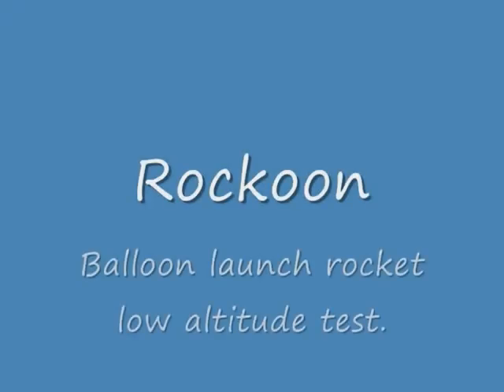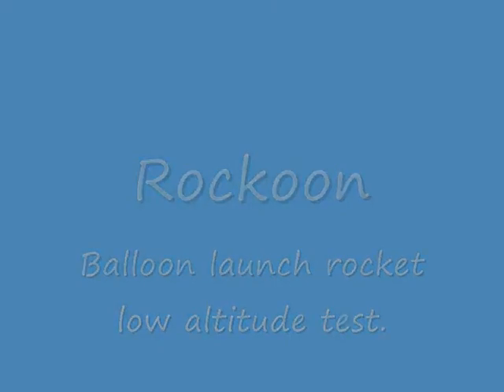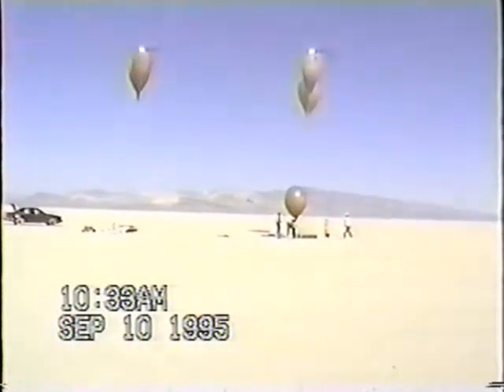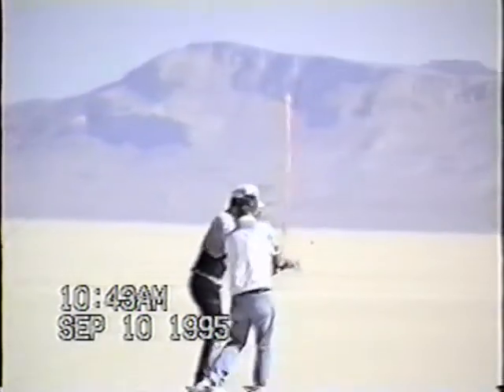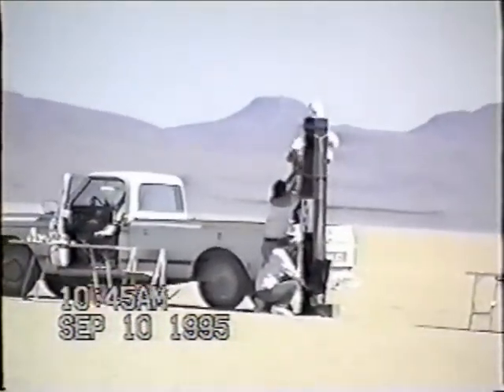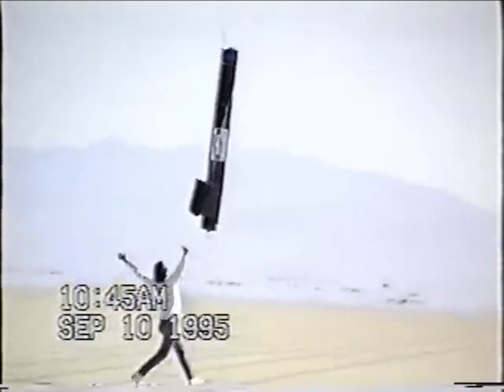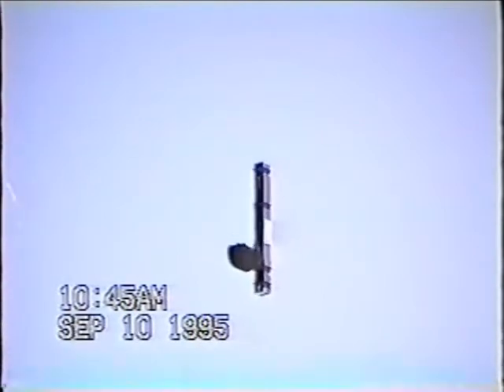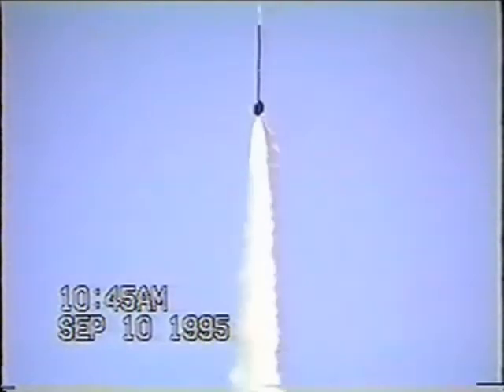Early Balloon Launch Rocket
This in an early JP Aerospace test flight of a balloon launch rocket.